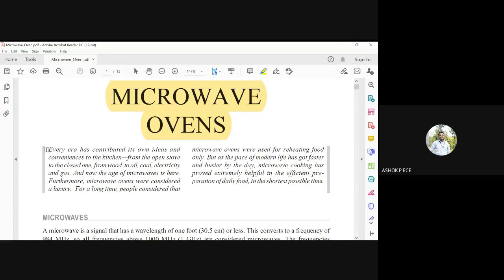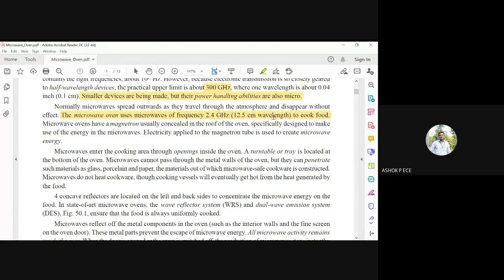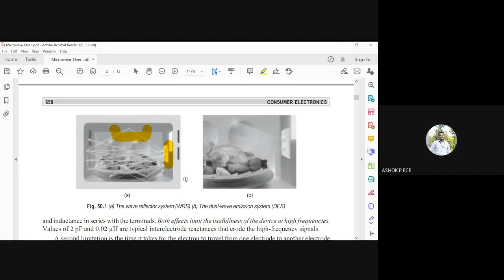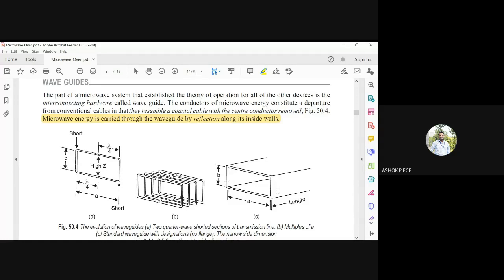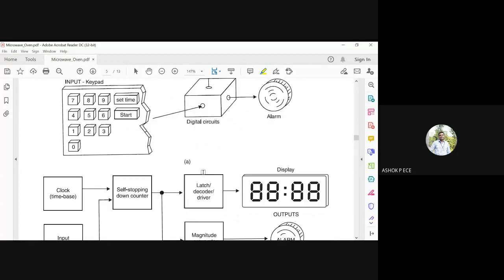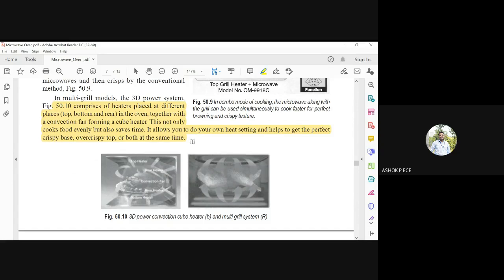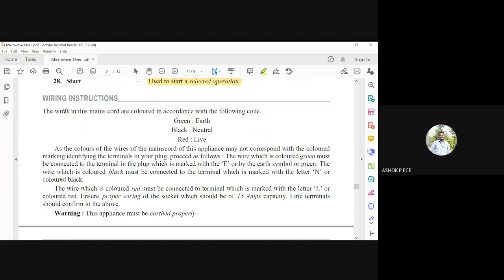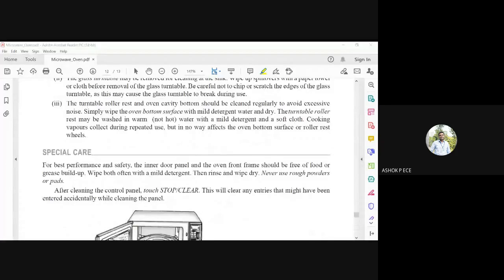Consumer Electronics | Lecture - 25 | WORKING OF A MICROWAVE OVEN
This video clearly explains the working of microwave oven.